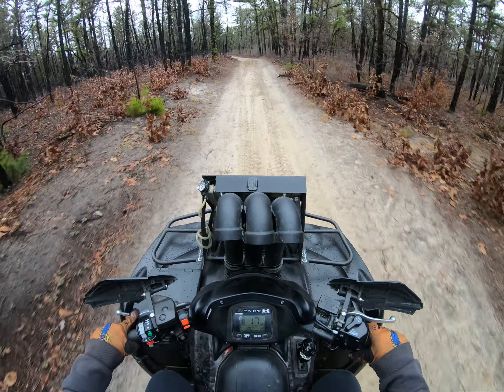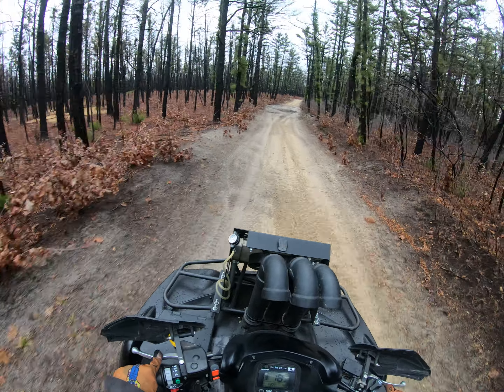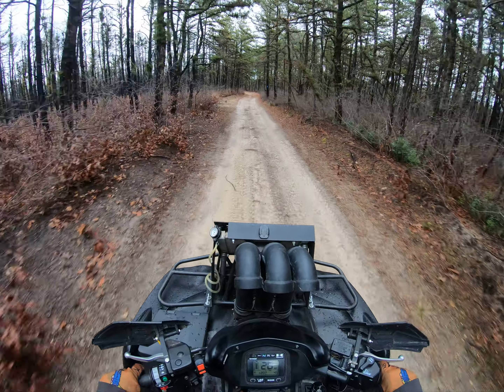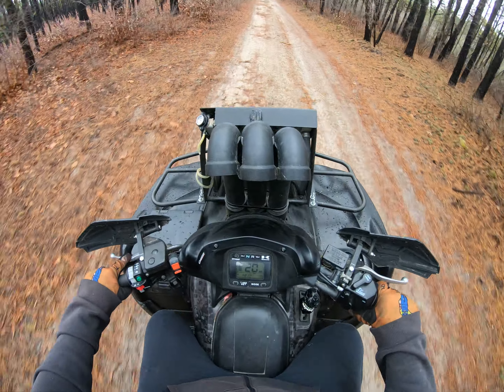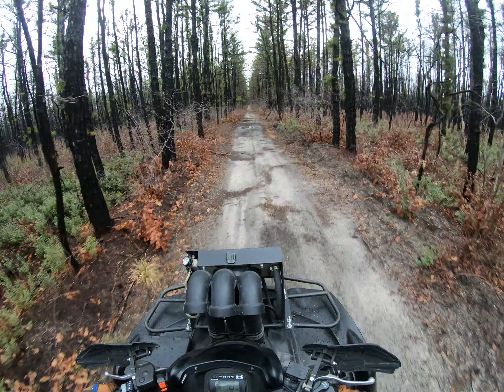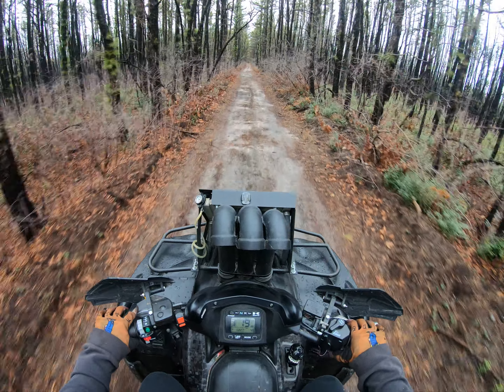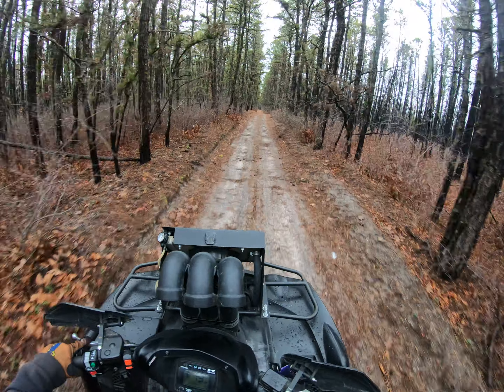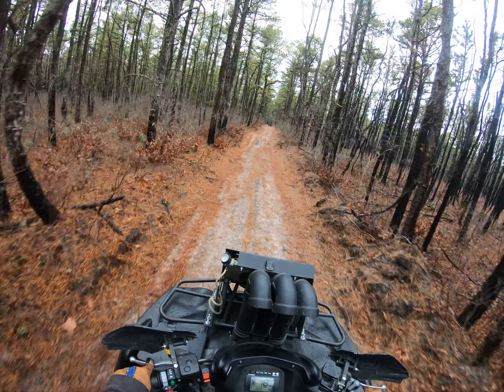i bought the most expensive brute force on facebook marketplace pt2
pt2 of my new 2011 kawasaki brute force 750 efi
there is 4 parts to this video
 i will be posting more quad video's trying to post daily